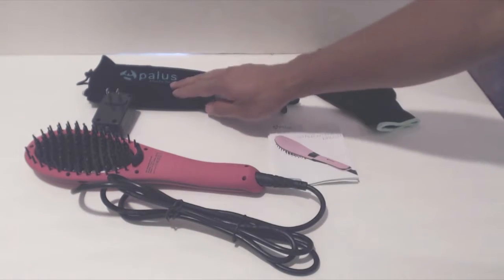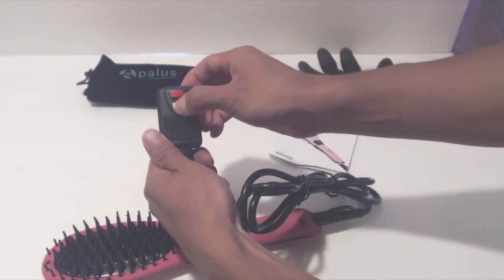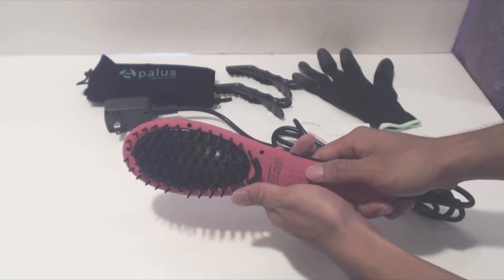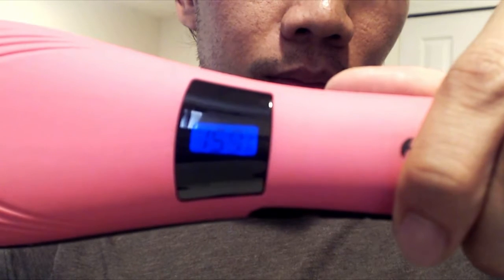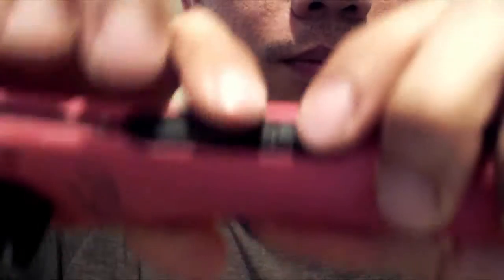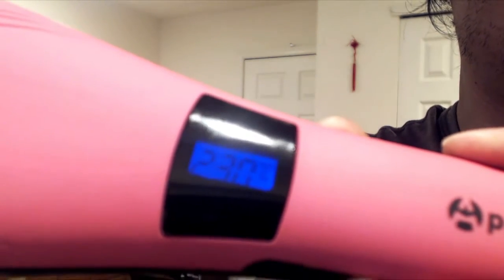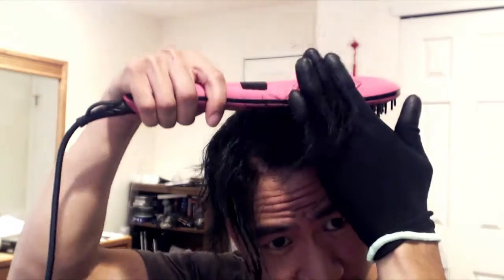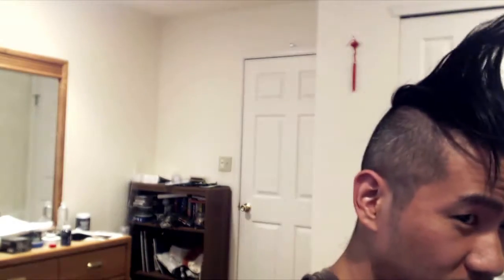Apalus Digital Hair Straightening Brush Review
Heats up quickly with safety guards, straightens fast and efficiently, easy to set temps.

The brush comes with a felt drawstring carrying bag, two hair clips, a heat resistant glove, and an instruction manual. The brush measures 10.75” long and the paddle is 5” long and 3” across. It has a 6.5” long extension cord with built-in GFCI unit with test and reset button that cuts the power if the unit is accidentally dropped into water to prevent electrocution. The way the brush is designed is the heating element is set back in the brush and there are massager spikes that prevent your hands and skin from coming into contact with the hot plate. When using this brush only your hair makes contact with the straightening heating elements, so you won’t get burned.

The power button for the unit is on the side and you have to press it for 3 seconds to turn the unit on. The unit heats up in about 90 seconds to 180 degree Celsius or about 356 degrees Fahrenheit. There’s an LCD panelthat will indicate the current temperature as it heats or cools. To change the units from Centigrade to Farhenheit, press and hold the plus and minus buttons at the same time for 3 seconds. Pressing the plus/minus keys individually adjusts the target temperature by 5 degrees Celsius or about 10 degrees Fahrenheit. If you don’t press any buttons for 5 seconds, the keys will automatically lock to prevent you from accidentally changing the temperature with your thumb during use. To unlock the buttons, double click the power button. The minimum temperature is 80 degrees Celsius or 175 degrees Fahrenheit and the maximum is 230 degree Celsius or 450 degrees Farhenheit.

For best results, your hair should be at least 2 inches long so it can reach the heating iron. Use higher temperature for thick and wavy hair and lower temperatures for delicate and fine hair. The brush works quickly and efficiently. You just need to brush through it slowly a few times, but not too slowly because you could burn your hair. It helps to comb out any tangles in your hair before you begin. You should also wear the heat proof glove on your other hair if you will be guiding your hair through the brush.

The heat from the pad took all the waves out of my hair in just a few strokes. When my hair is straightened, it feels much lighter and more manageable. There wasn’t a strong burning hair smell when I was done, though when using it your head feels a bit warm; however, I never felt at risk of burning myself. With my hair, it becomes wavy and curly again after I wash my hair so the effect don't last long. I don't straighten my hair often, perhaps a few times a month.